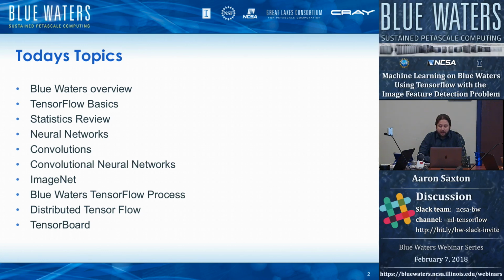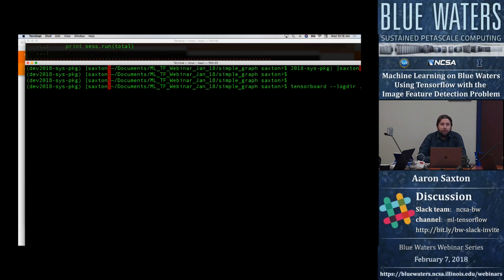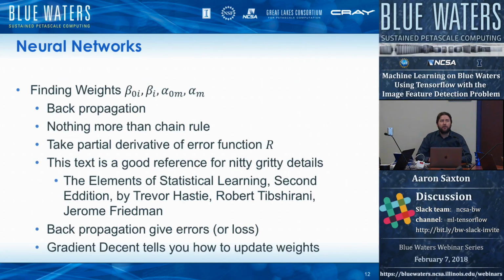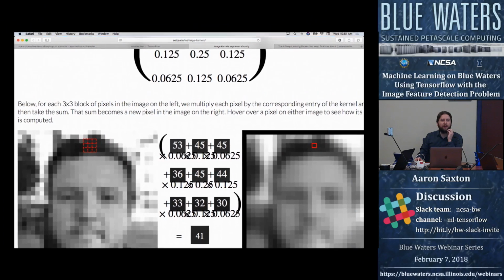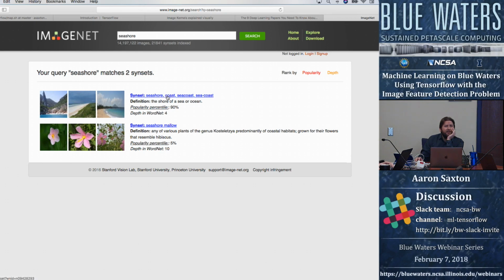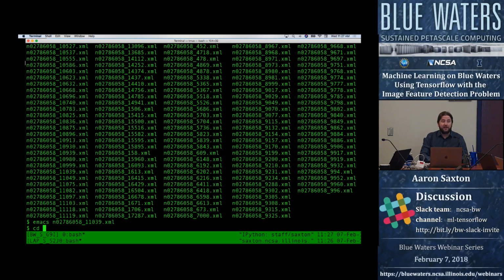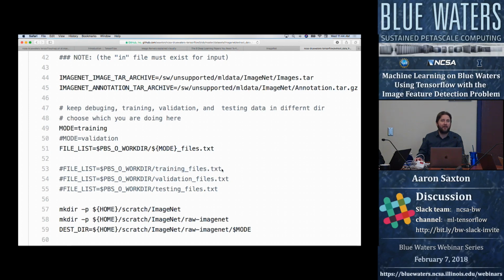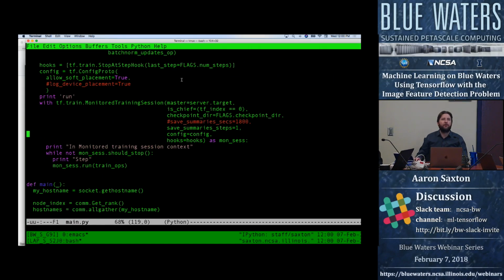Machine Learning on Blue Waters Using Tensorflow with the Image Feature Detection Problem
Presented by: Aaron Saxton